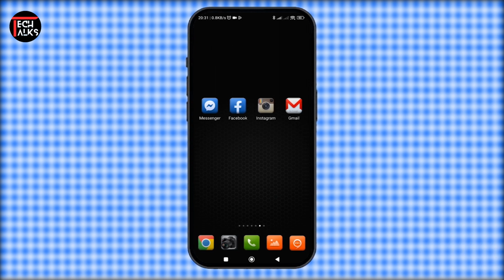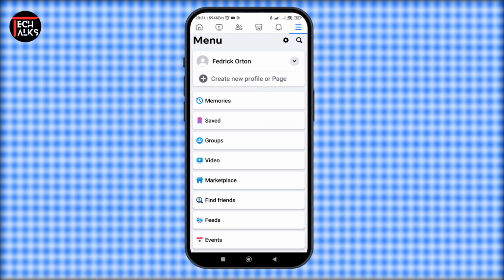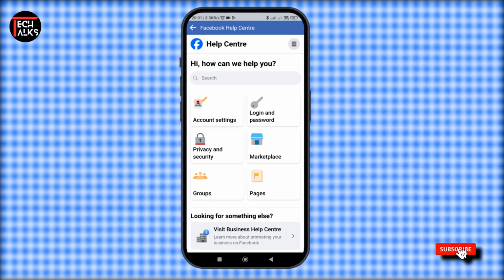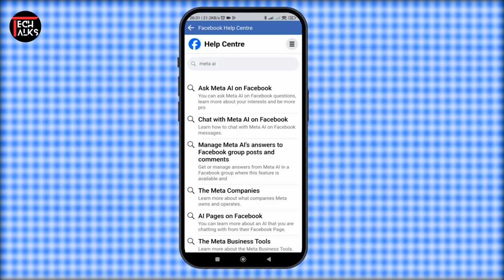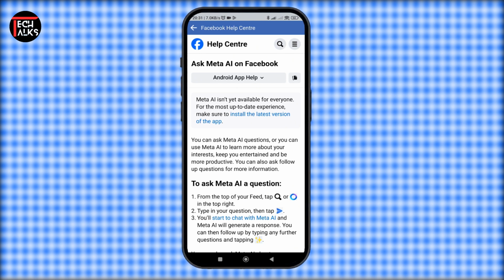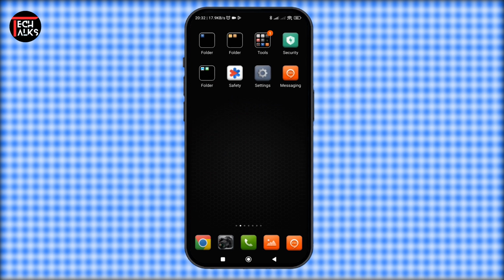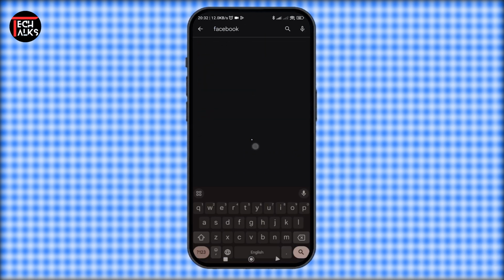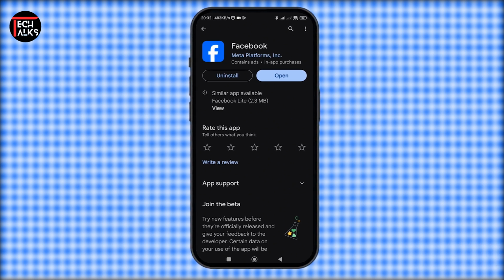Meta AI Not Showing Up? Try This Easy Fix!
Discover how to fix Meta AI not working with our comprehensive troubleshooting guide. In this video, we'll walk you through the steps to resolve common Meta AI issues and ensure your AI is functioning smoothly. Whether you're experiencing errors, loading problems, or malfunctions, our guide will help you get back on track quickly. Don't let Meta AI issues slow you down—watch now and get the solutions you need!